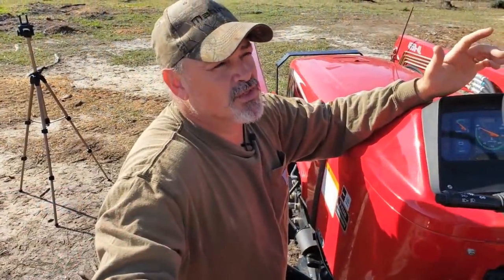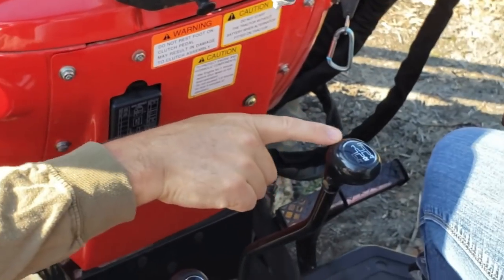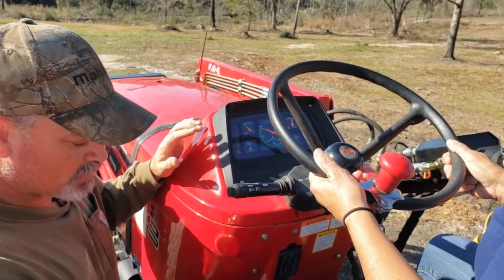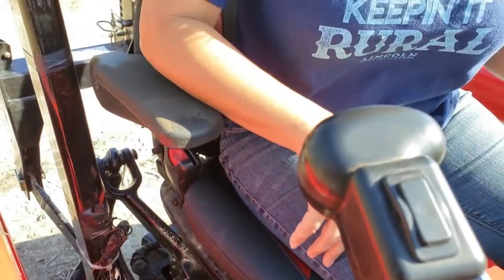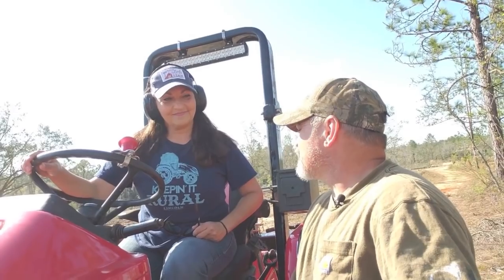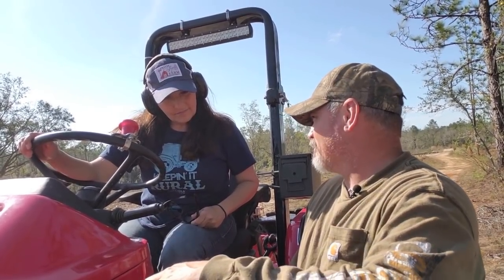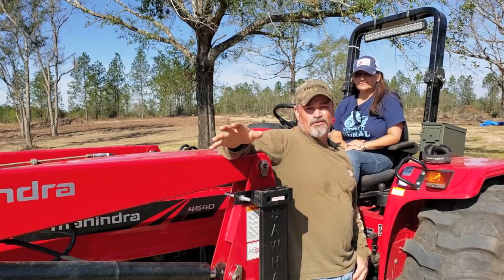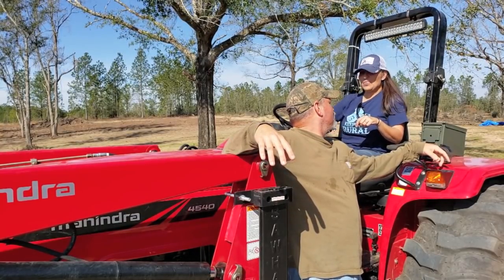WOMAN VS. TRACTOR!! HOW TO Drive a Tractor for A Beginner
WOMAN VS. TRACTOR!! HOW TO Drive a Tractor for A Beginner.  Learn how to drive a tractor. Learn how to operate a compact tractor in this video. If Gina can do it, so can you! WOMAN VS. TRACTOR!!! See who wins!!

Just hit the red button and the bell icon to be notified when we release new videos! It is 100% FREE :)

Products we use on the farm:
SawHaul